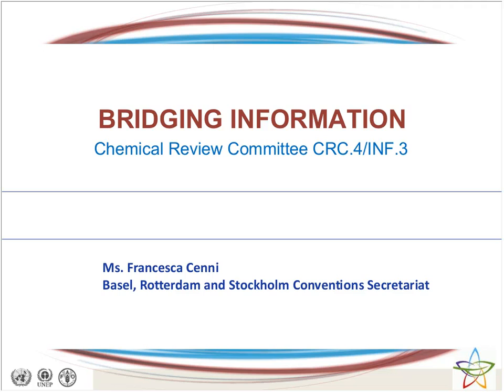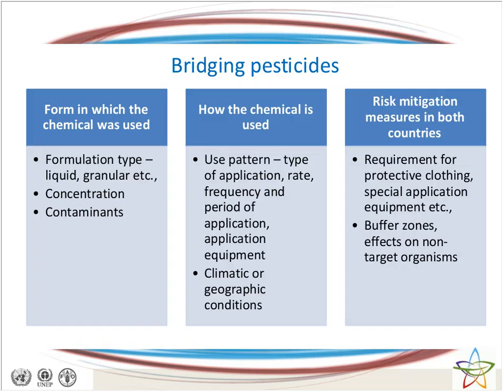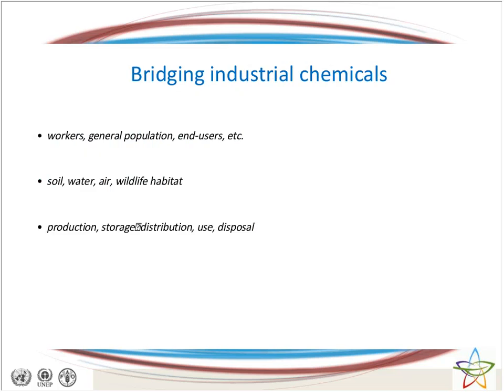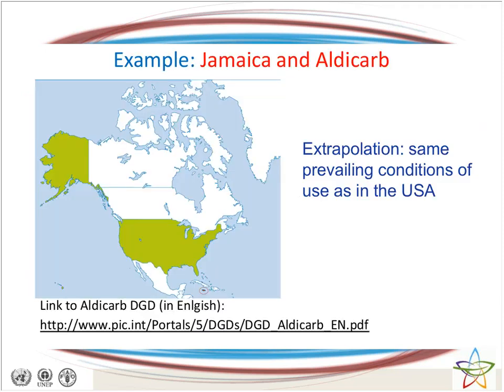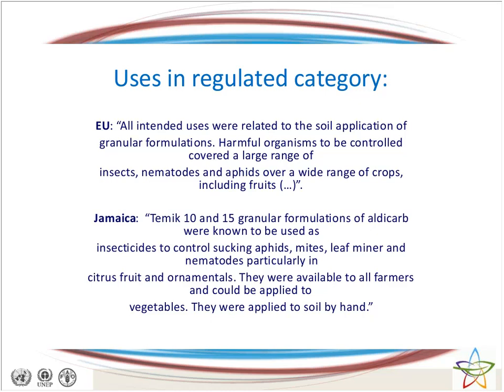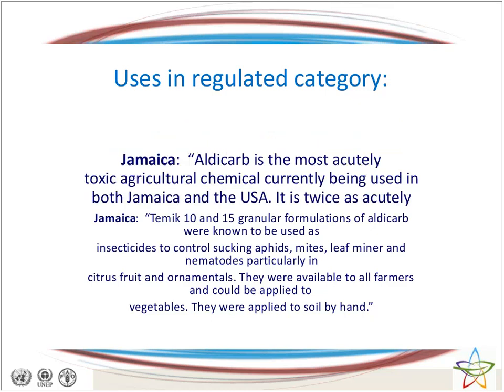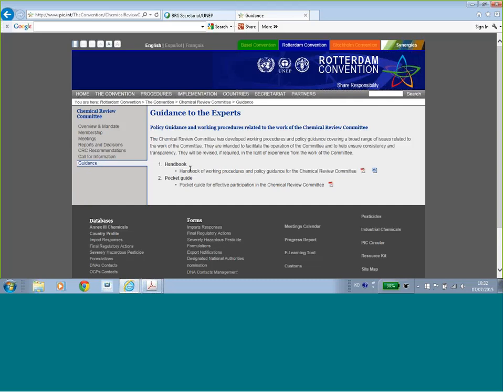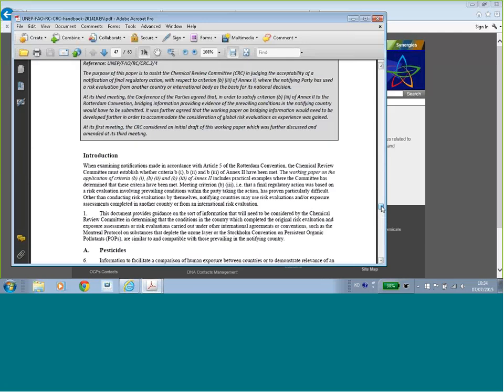Bridging information under the RC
Bridging information under the Rotterdam Convention